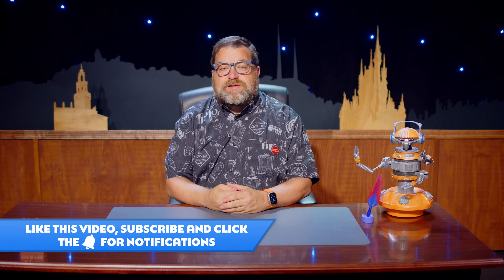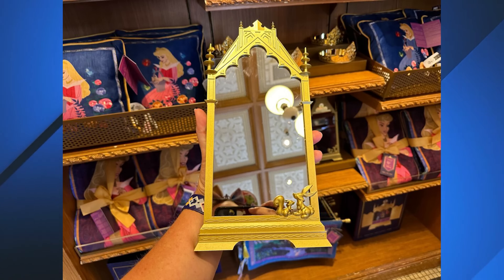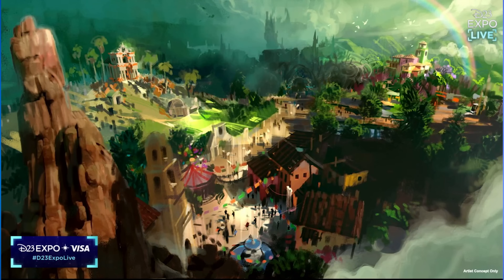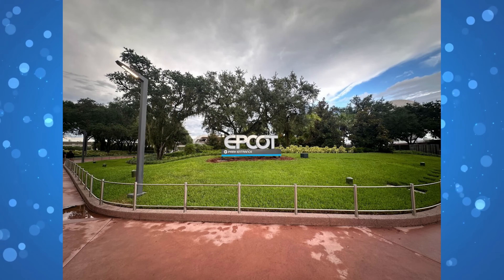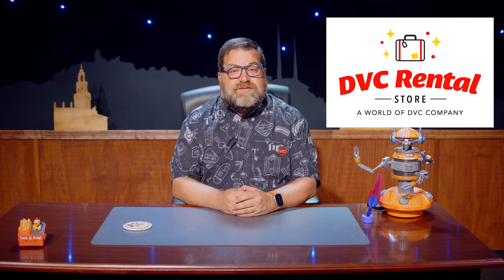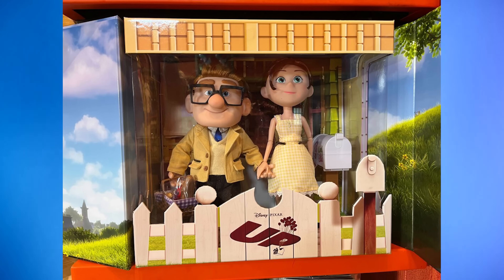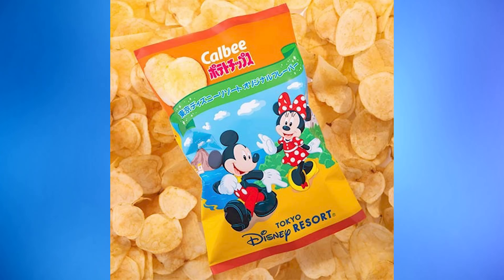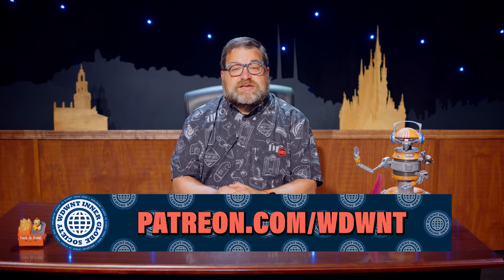Big Thunder Mountain Closing, Biggest Magic Kingdom Expansion Ever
CHAPTERS
00:00 Opening
00:32 New Sleeping Beauty Home Collection by Ashley Taylor at Disneyland Resort
03:58 Big Thunder Mountain Closing for Rumored Major Refurbishment As Part Of Magic Kingdom Expansion Project
05:36 New Test Track Logo Revealed as Construction Walls Go Up for Reimagining
07:18 New EPCOT Park Entrance Sign Installed
07:49 New EPCOT Guidemap Debuts Following Years-Long Reimagining
09:55 DVC Rental Store
10:47 New ‘Up’ Carl and Ellie Doll Set Celebrates Film’s 15th Anniversary
11:56 Helicopter Filming Again at Walt Disney World Resort
12:38 Lookout Cay at Lighthouse Point: Disney Cruise Line’s New Private Island
13:17 New Bone-In Sausage-Flavored Potato Chips by Calbee Coming to Tokyo Disney Resort
13:51 ‘Inside Out 2’ Scores Second Largest Opening in Animated Film History
16:04 Sign-off

🏰 A Disney fan’s hub for all Walt Disney news today!

If you’re looking for exclusive Disney news or want to experience the inside of the Disney parks, then you’re in the right place. The magic is just a click away! 🚀

For over 16 years, WDW News Today has been your go-to for all things Disney – news, podcasts, radio, and video. We've had a blast sharing our love for Disney, and it's all thanks to our dedicated audience that we're now the best website for Disney Parks News worldwide.